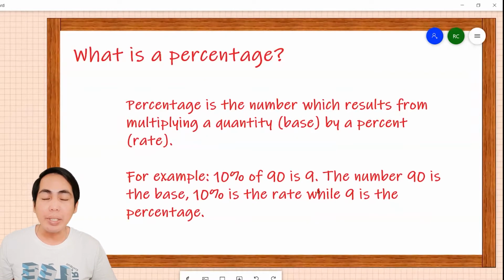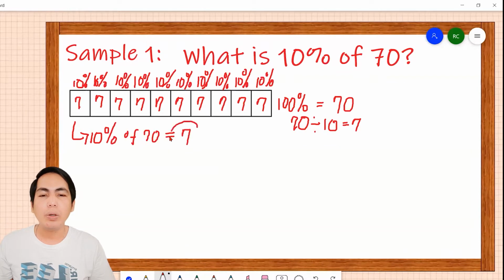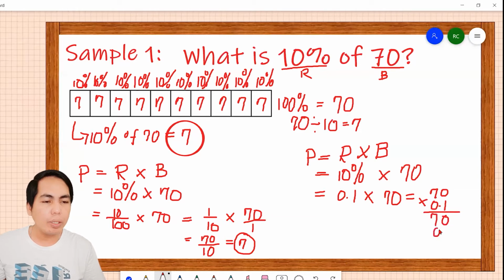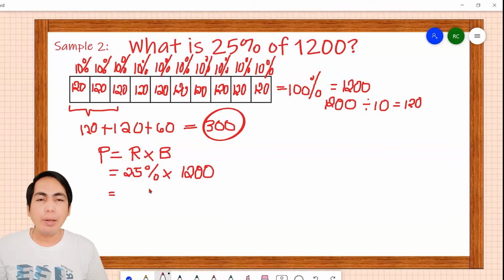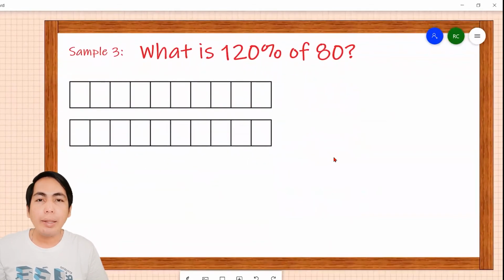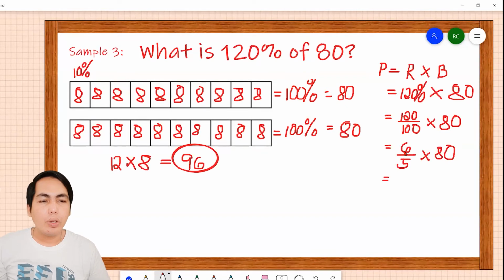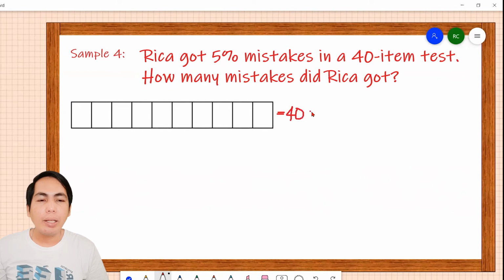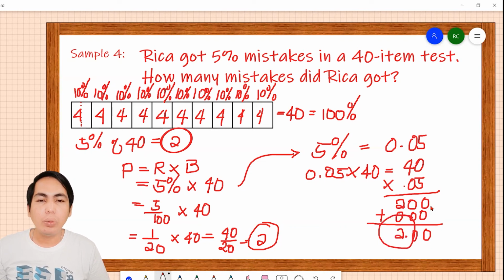FINDING THE PERCENTAGE ǀ ROWEL CARPIO MATH TUTORIAL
In this video, I am presenting about finding the percentage. Percentage is the number that results from multiplying the rate and the base. In this video, I present the use of Block Model Approach in finding the percentage. Examples are provided so that viewers can follow through.